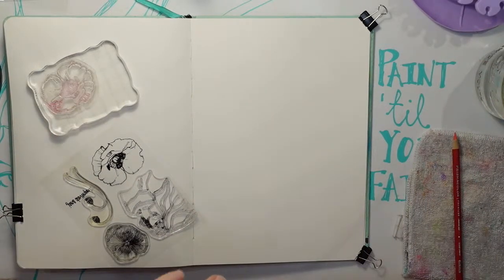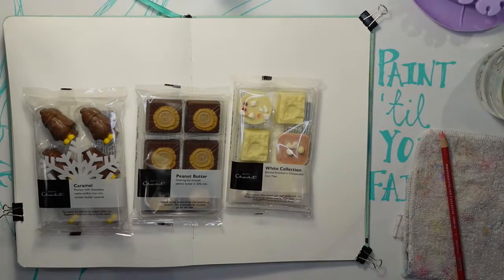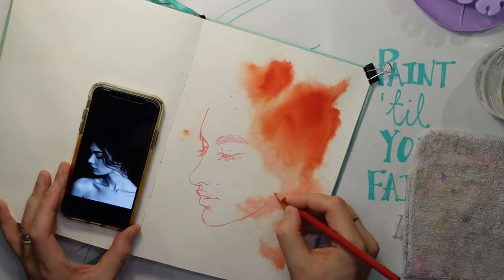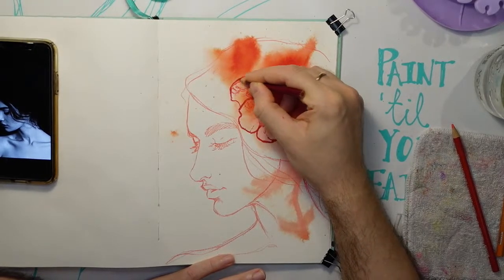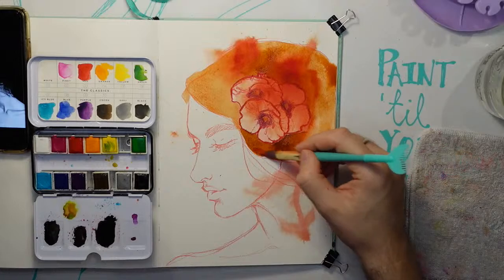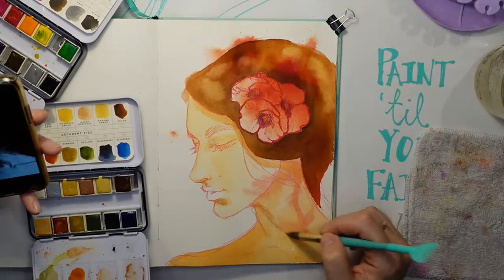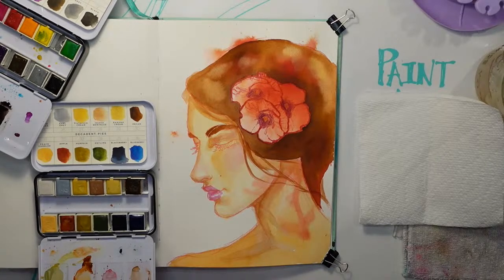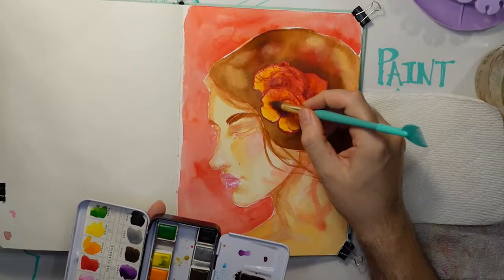Lest We Forget | Mixed Media | Poppy Portrait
Welcome or welcome back lovelies!

I hope you all had a lovely week!
Being new to the UK Rocky and I have been seeing a lot of things saying "Lest We Forget" everywhere and of course we had to look into it. I'm not going to pretend to know everything, I Googled it and got some info, and it has to do with remembering the fallen soldiers of war. The Poppy flower is a beautiful symbol that represents this and I believe it's because this flower bloomed on the fields after the First World War. Now, I might be completely wrong, and sometimes the internet lies to me LOL, but I love the poppy and wanted to use it in my art today. Remembrance Day was last Friday, the 11th of November, so I'm a bit late but it's never too late to remember those that gave their lives in the line of duty.
Now of course I'm going to have to put my spin on it... I'm thinking Ozma inspired but we'll see...

The snacks for today are chocolates (Peanut Butter, Caramel and the White Collection) from Hotel Chocolat... I hope they're better than the broccoli fart caramels we had last week... and of course our Clippers Instant Decaf Coffee!

Supplies:
Jane Davenport - AquaCulture Art Journal
Jane Davenport - Poppy and Build a Bouquet Stamps
Jane Davenport - Frida INKredible Ink
Art Philosophy \ Prima Marketing - The Classics and Decadent Pies watercolors
Jane Davenport - Brights watercolors